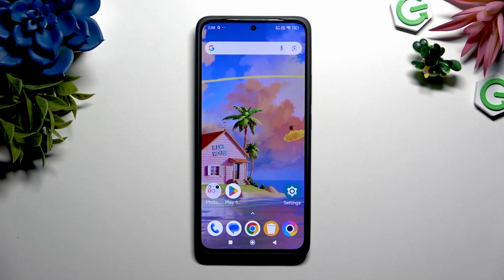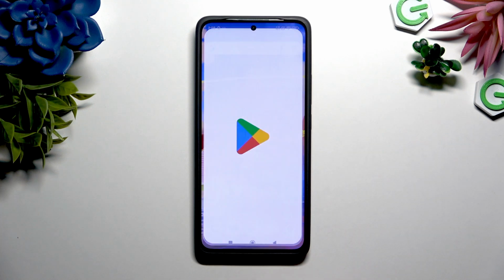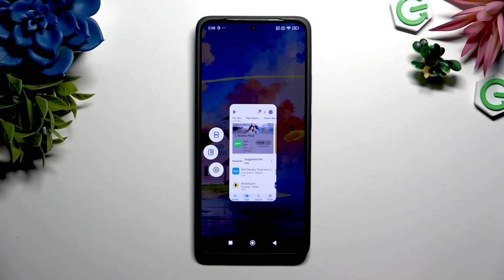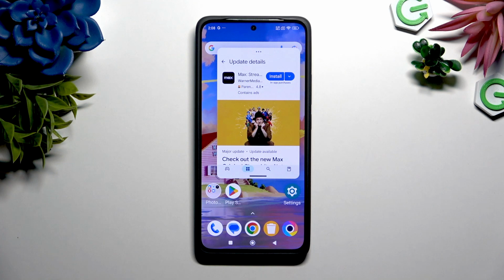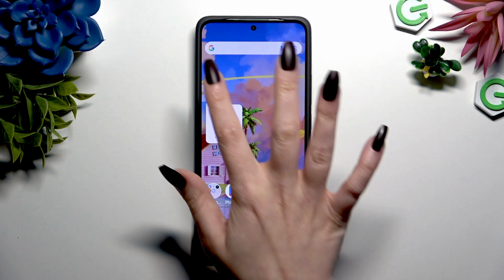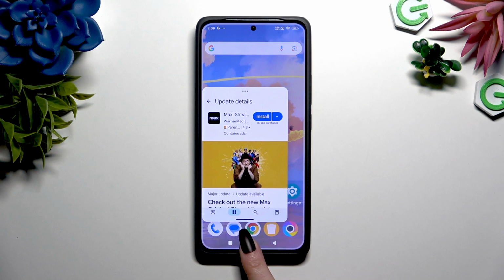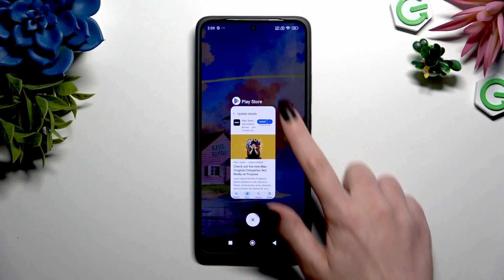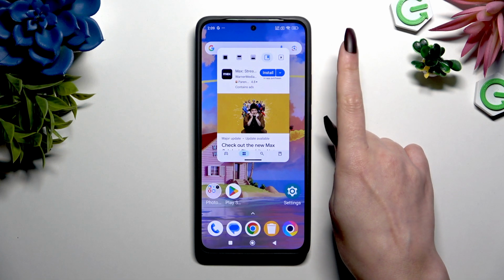POCO M7 Pro 5G – How to Open Apps in Pop Up View (Floating Windows)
Learn how to use the Pop Up View feature on your POCO M7 Pro 5G to open apps in floating windows for easier multitasking. In this video, we show you step-by-step how to launch apps in pop up view, resize and move the floating window, turn it into a bubble, and return to full screen or close the app. The POCO M7 Pro 5G makes it simple to manage multiple apps at once using floating windows, so you can boost your productivity and customize your multitasking experience. Whether you want to chat, browse, or watch videos while using other apps, this guide will help you get the most out of your POCO M7 Pro 5G's pop up view feature.

How to open apps in pop up view on POCO M7 Pro 5G?
How to use floating windows on POCO M7 Pro 5G?
How to multitask with pop up view on POCO M7 Pro 5G?

0:00 Start and introduction
0:08 Launching an app for pop up view
0:21 Accessing pop up view option
0:33 Using and resizing the floating window
0:45 Moving and managing the pop up window
1:00 Turning the window into a bubble
1:06 Returning to full screen
1:20 Closing the pop up window
1:39 More options and closing via X icon
1:56 Outro